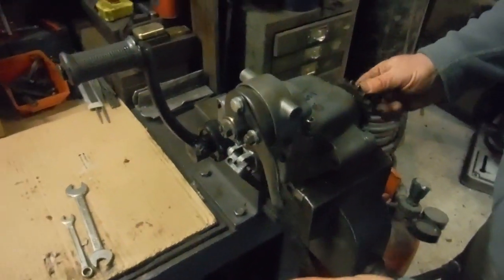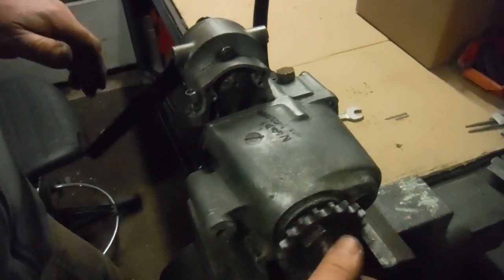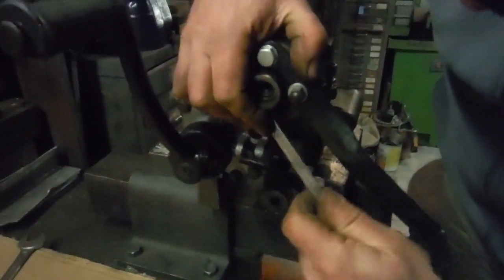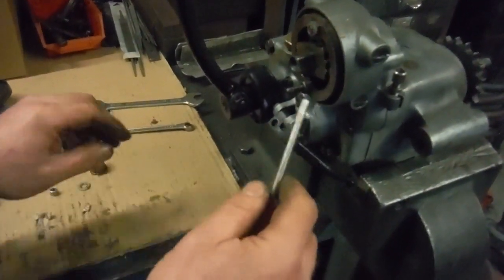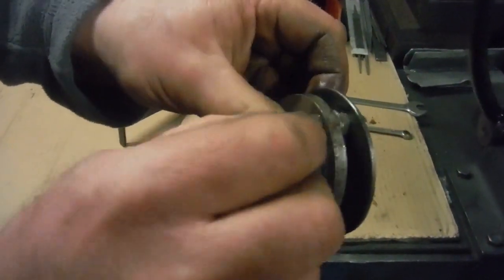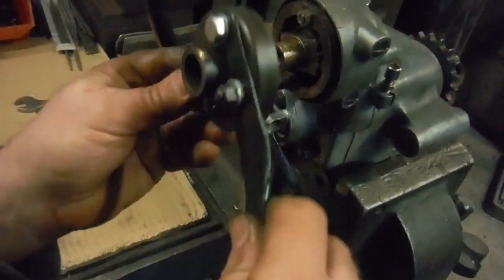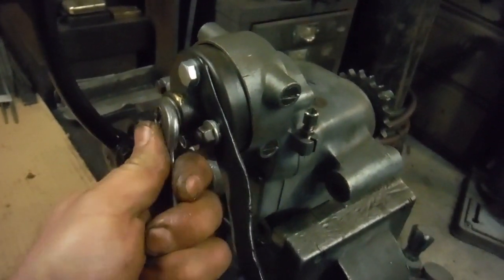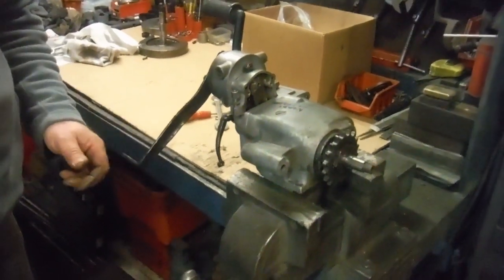Royal Enfield 250 1933 gearbox selector mechanism improvised.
Although parts availability for post war Royal Enfields is pretty good, it is a different matter for some of the truly vintage machines.
 Here we see a positive stop selector mechanism, put together at Performance Classics as a good working alternative to the missing original set up. Perhaps it is a good thing that some aspects of the RE and Albion gearbox design features changed very little over the years, enabling me to modify some parts from the post war era, mix them with some of my own ideas and come out of it with a fully functioning gearbox!